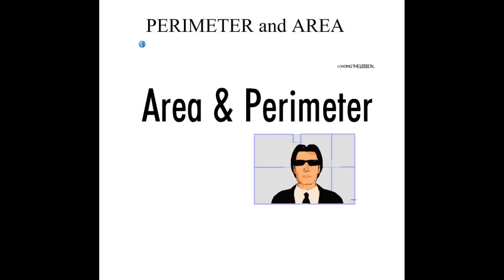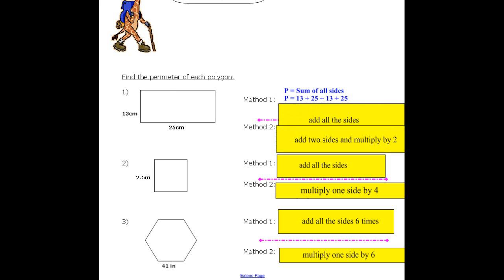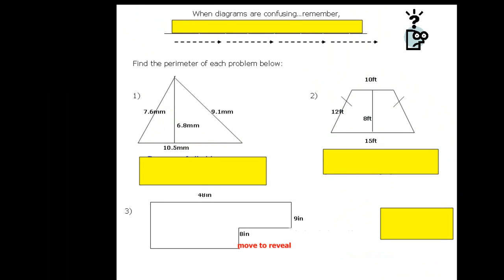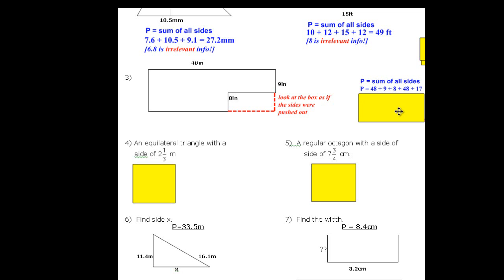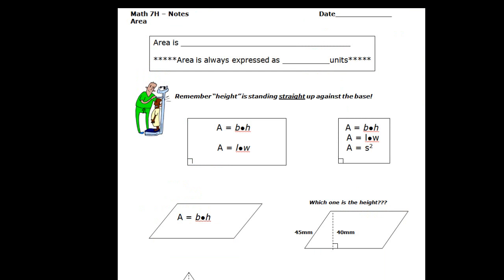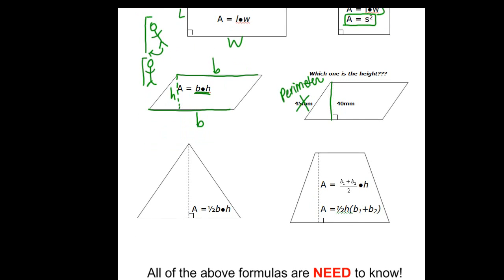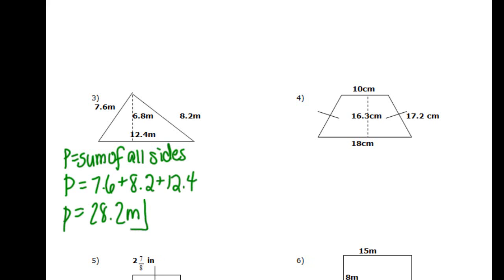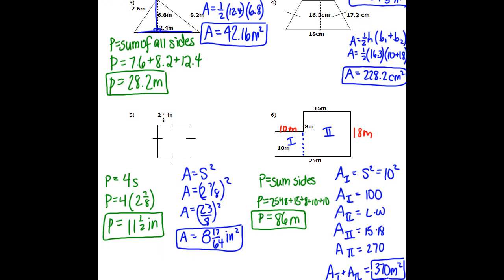7HG 7 AreaPerimeter